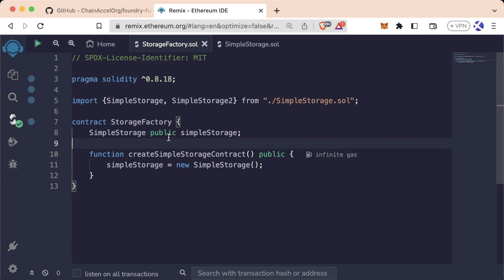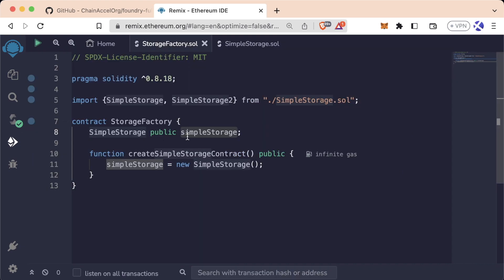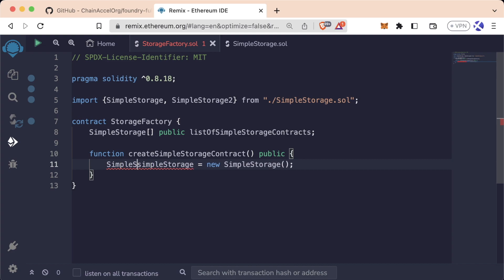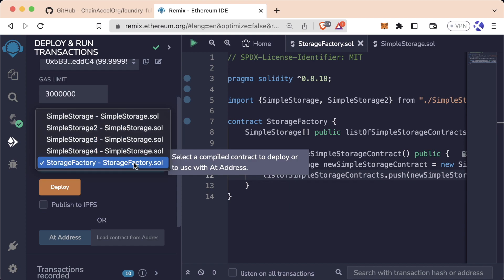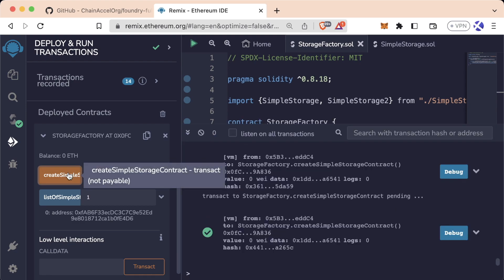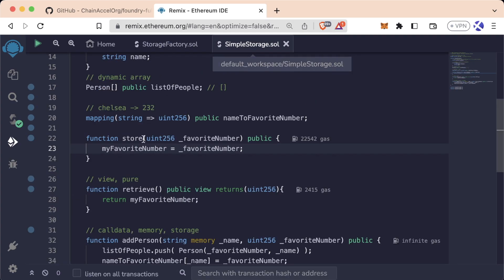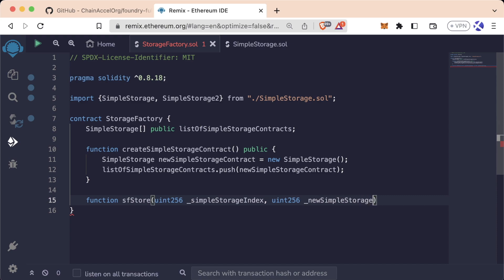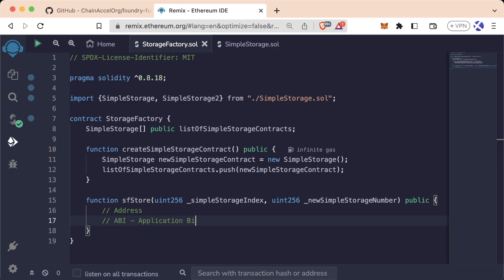Lesson 3 Part 6 | Interacting with a contracts ABI - Solidity & Foundry Full Course